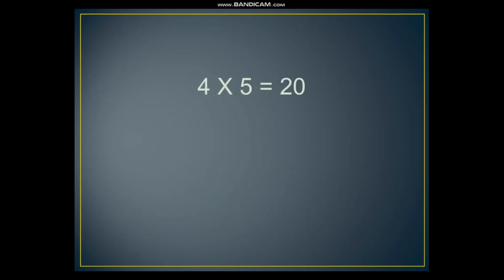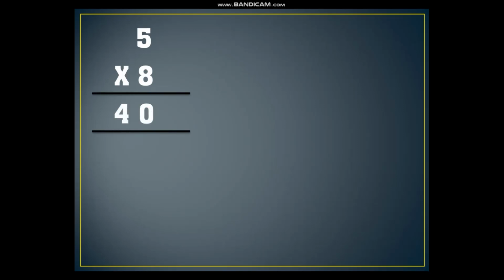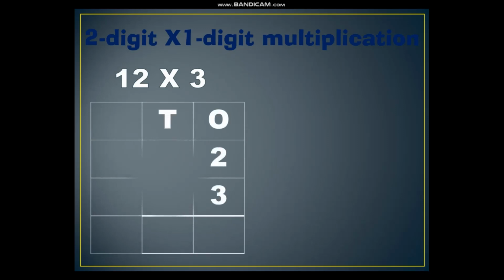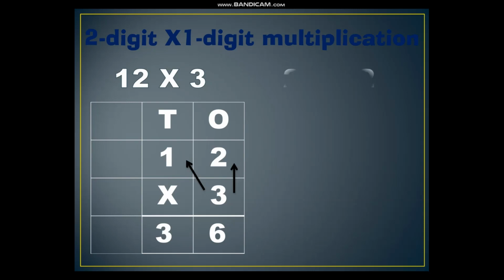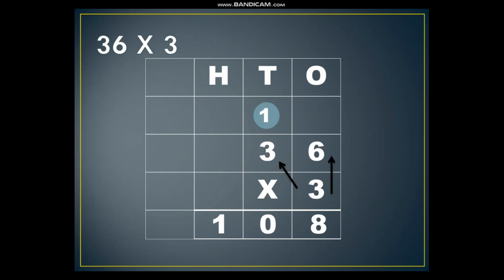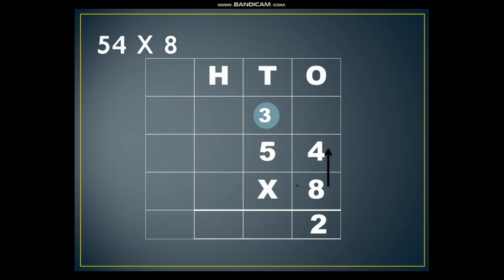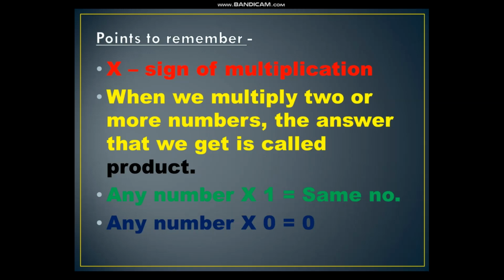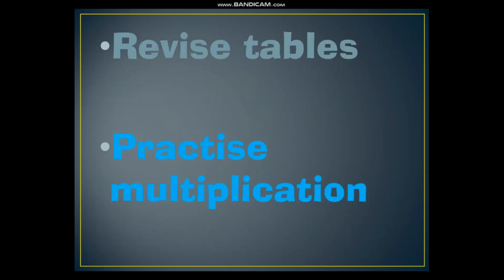Multiplication ( 2-digit X 1-digit)